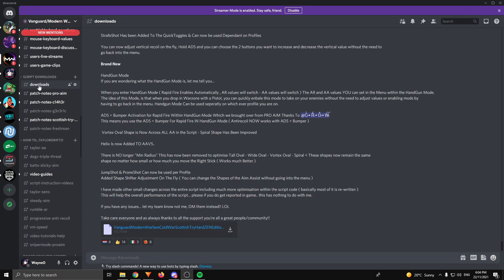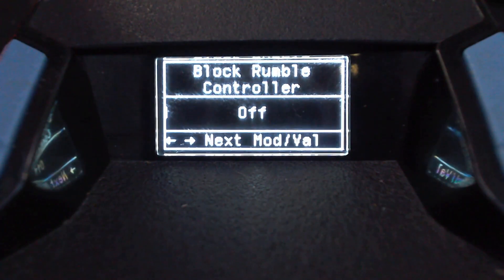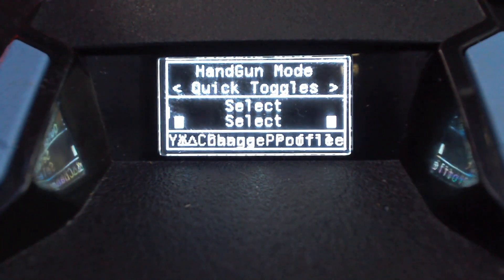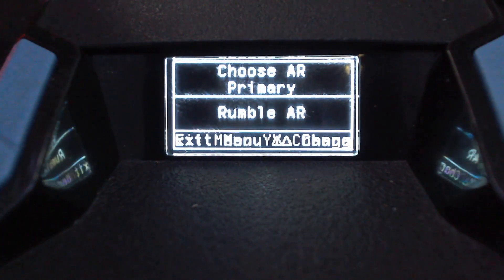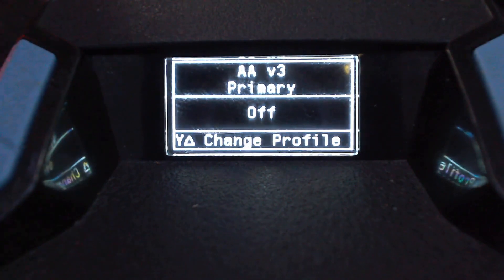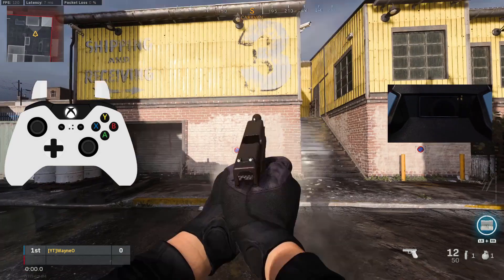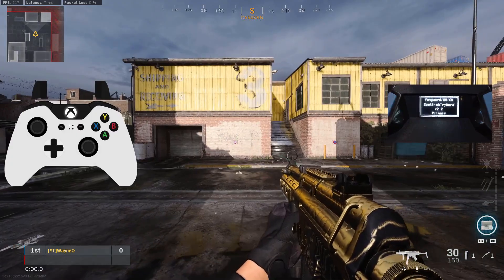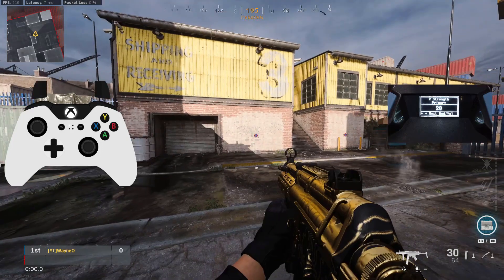How To Set Up The Taylordrift Scottish Try Hard 2.2+ Script | Basic Mod Explanation | Cronus Zen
G'day everyone! In this video I go through and show you how to use and set up the Taylordrift Scottish Try Hard script. By the end of the video you'll know how to enter the menu, navigate the script, change values and have a basic understanding of the mods. I will do some more in depth tutorials on singular mods in the near future.

(After joining the Discord you must click the ''ok'' emoji in the rules channel and then go to the downloads channel to download the script.)

In this video I show how easy it is to work out the rumble anti recoil values in Vanguard. The same method applies to working it out in Warzone and CW.

0:00 - Intro
0:09 - Where To Download Scipt
0:20 - Script Instructions
0:32 - Script Navigation
1:57 - First Time Script Set Up
6:24 - Anti Recoil
8:19 - Aim Assist
10:47 - Rapid Fire
11:50 - Strafe Shot
12:16 - Cancel Reload
12:52 - Hold Breath
13:14 - Sens Mod
14:17 - Cancel Slide
 15:10 - Bunny Hop
15:23 - Prone Shot
15:34 - Jump Shot
15:42 - Fast Melee
15:57 - Anti Recoil Explanation
16:20 - Outro